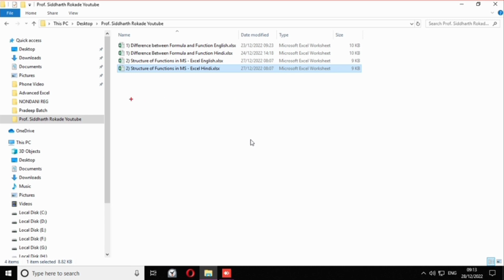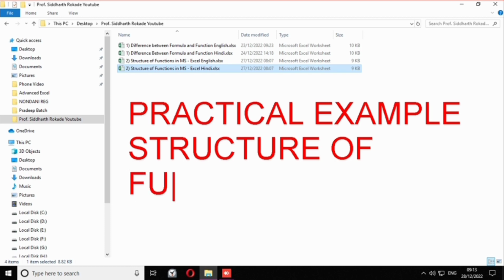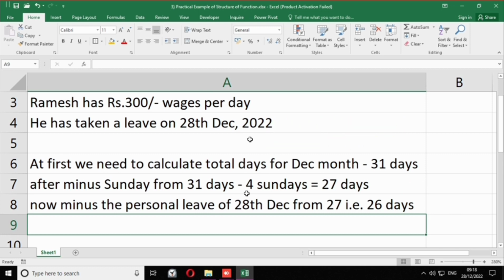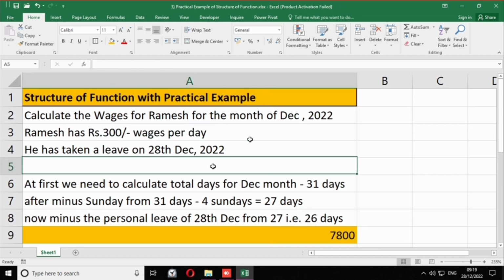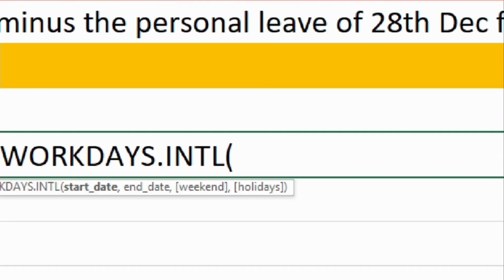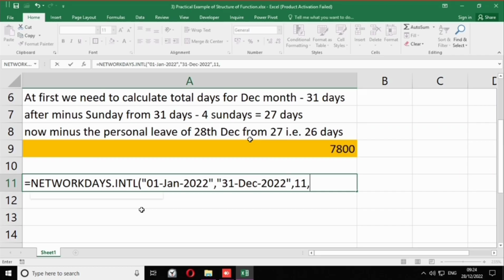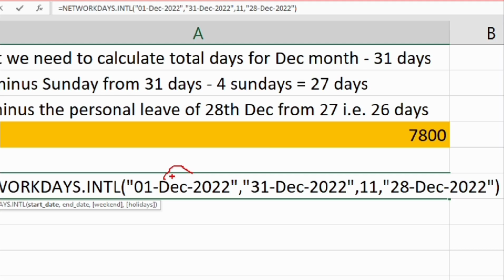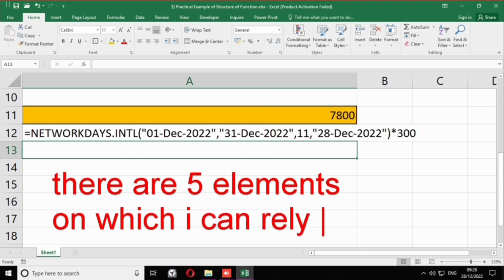3) Practical Example of Excel Function Structure and its Elements (As per last Video) (English)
As per my last video,  this is the actual  Example of 5 Elements of Structure of any Function in the Excel. This will clarify you overall concept of Function about how to develope, read and analyse the Function logically without taking anyones help in your Office.